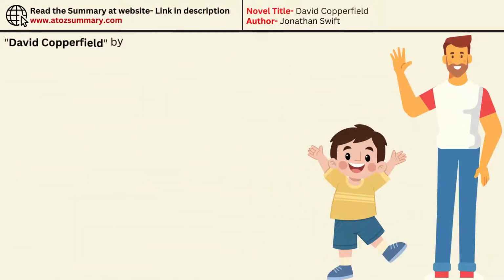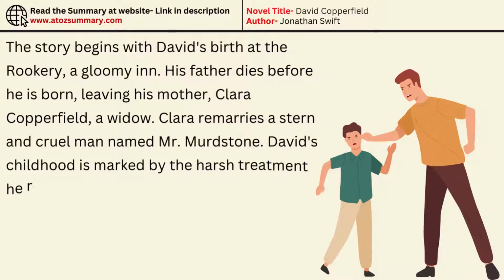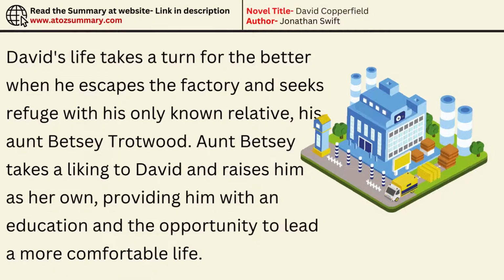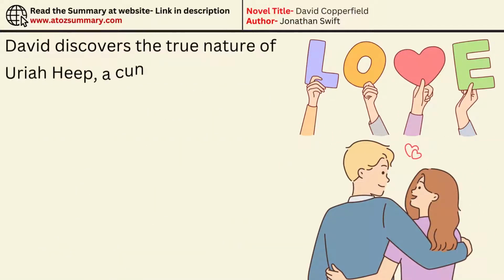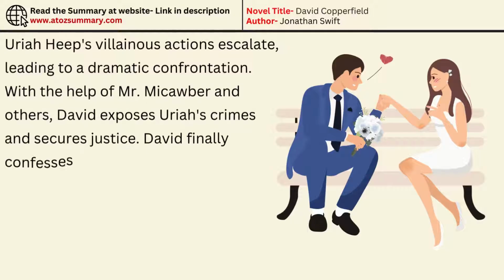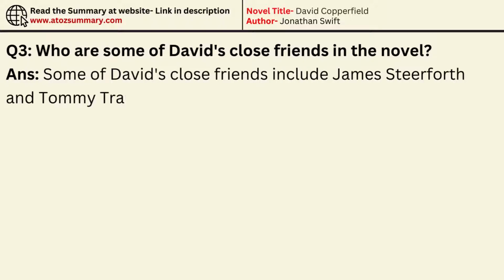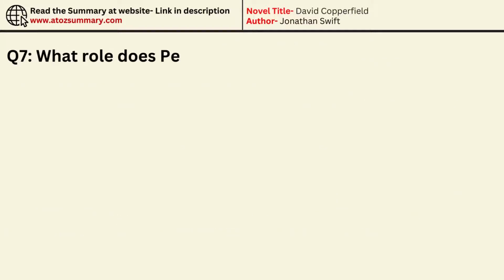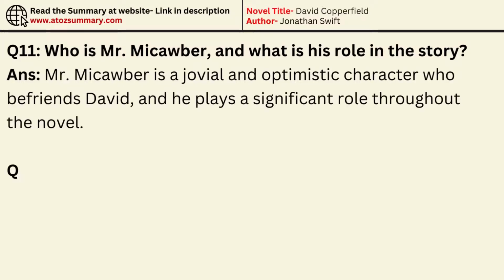David Copperfield by Charles Dickens Summary, Analysis, Characters, Themes & Question Answer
David Copperfield by Jonathan Swift summary and analysis
In-depth analysis of David Copperfield by Jonathan Swift
Comprehensive summary and analysis of David Copperfield by Jonathan Swift
Key themes and literary devices in David Copperfield by Jonathan Swift
Symbolic and allegorical elements in David Copperfield by Jonathan Swift
Understanding the historical and social context of David Copperfield by Jonathan Swift
Exploring the Bildungsroman elements in David Copperfield by Jonathan Swift
Delving into the psychological aspects of David Copperfield by Jonathan Swift
Unraveling the mysteries and hidden meanings in David Copperfield by Jonathan Swift
Critical evaluation of David Copperfield by Jonathan Swift
David Copperfield character analysis and development
Exploring the female characters in David Copperfield by Jonathan Swift
The role of family and relationships in David Copperfield by Jonathan Swift
Social class and societal issues in David Copperfield by Jonathan Swift
Themes of love, loss, and redemption in David Copperfield by Jonathan Swift
The pursuit of self-discovery and personal growth in David Copperfield by Jonathan Swift
The importance of education and social mobility in David Copperfield by Jonathan Swift
The influence of the picaresque novel on David Copperfield by Jonathan Swift
The enduring appeal and relevance of David Copperfield by Jonathan Swift
David Copperfield as a reflection of Jonathan Swift's own life and experiences
Study questions with detailed answers for David Copperfield by Jonathan Swift
Character-focused questions and answers for David Copperfield by Jonathan Swift
Plot-driven questions and answers for David Copperfield by Jonathan Swift
Thematic questions and answers for David Copperfield by Jonathan Swift
Historical and cultural context questions and answers for David Copperfield by Jonathan Swift
Literary device and analysis questions and answers for David Copperfield by Jonathan Swift
Comparison and contrast questions with other literary works
Essay prompts and sample essays on David Copperfield by Jonathan Swift
Comprehensive study guide and resources for David Copperfield by Jonathan Swift